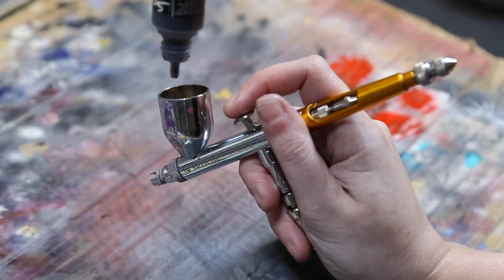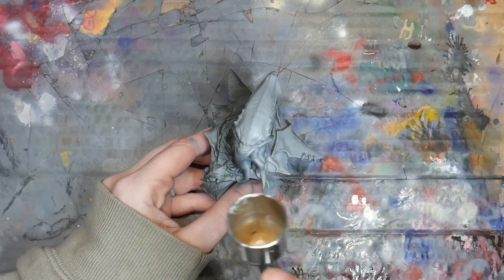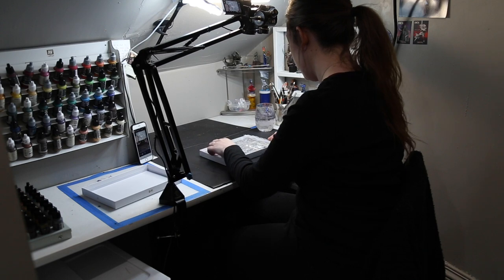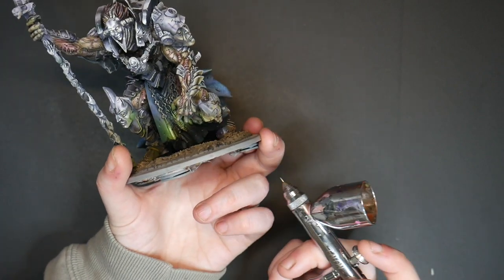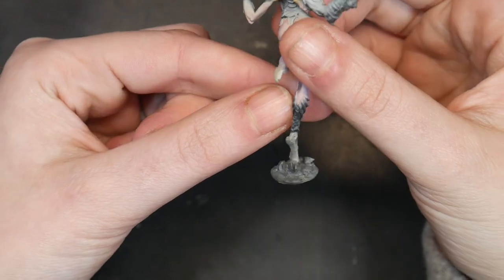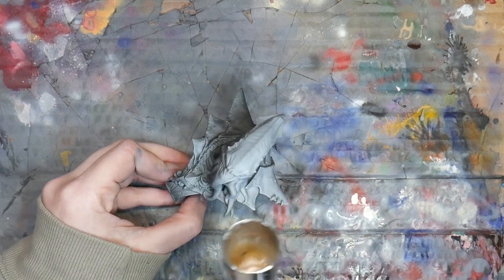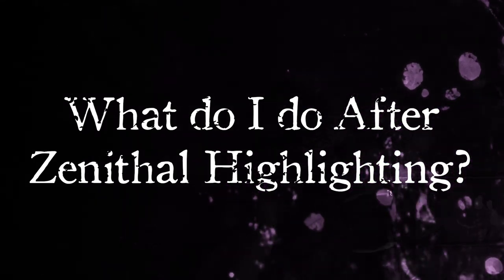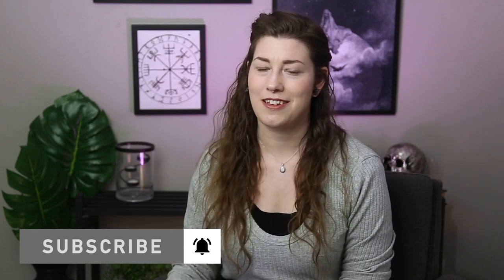Zenithal Highlighting Secrets: My Favorite Tools, Tips & Tricks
This weeks video is about zenithal highlighting secrets, including my favorite tips and tricks, products and advice to help you better understand and better utilize zenithal highlighting.
0:00 Intro
0:25 Favorite Products
2:30 Assemble or Not Assemble?
5:30 Placing Your Light
7:35 What do I do After Zenithal Highlighting?
8:46 Closing